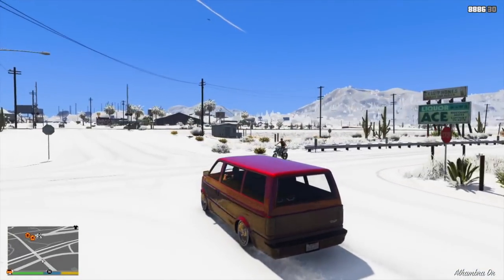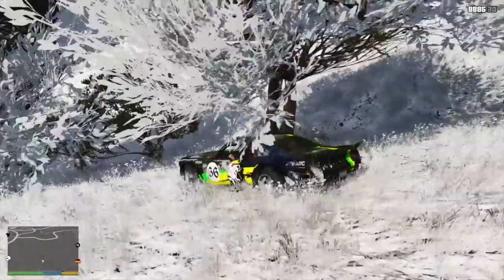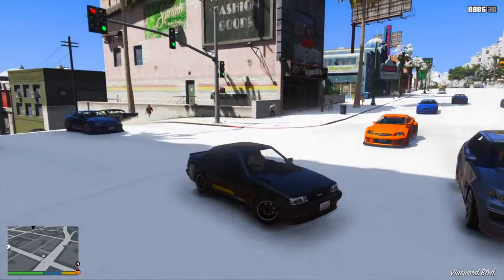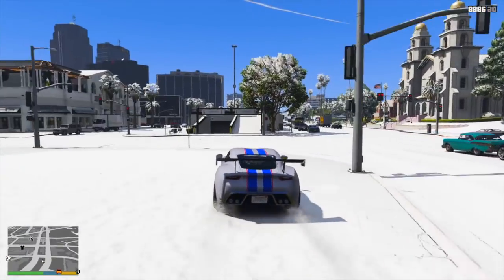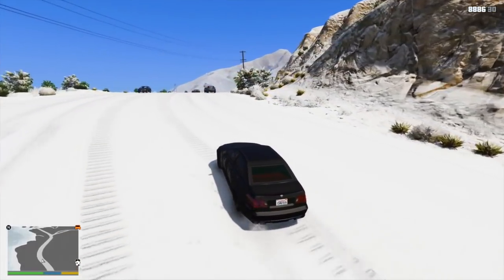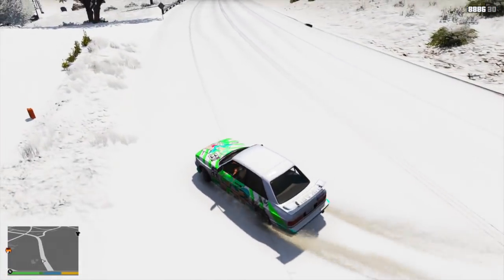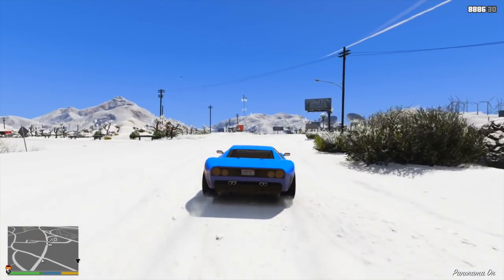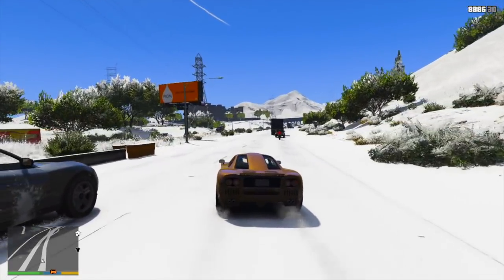15 Vehicles That Are TOO Overpowered, Need To Be Nerfed Or Are In The Wrong Class! (GTA 5 Cars)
15 Vehicles That Are TOO Overpowered, Need To Be Nerfed Or Are In The Wrong Class! (GTA 5 Cars)

playlist?list=PL4P1Iz2th7dUuZBXXYz8Wj5G4gQrM4bf1

Ross.